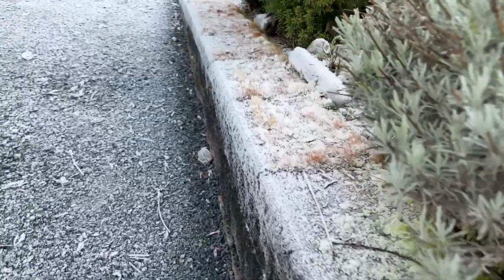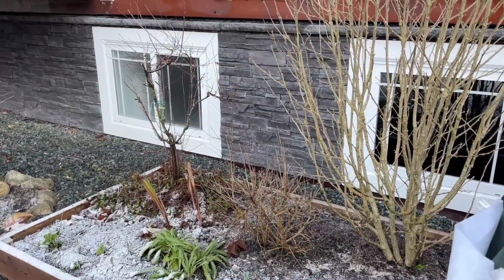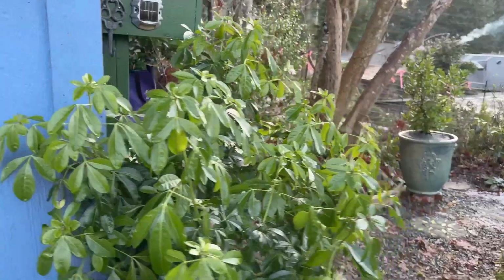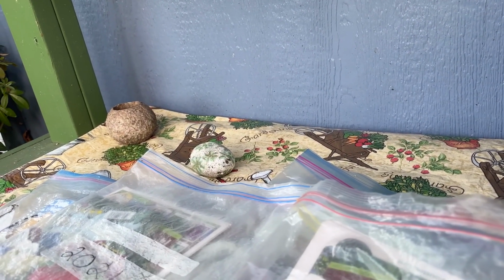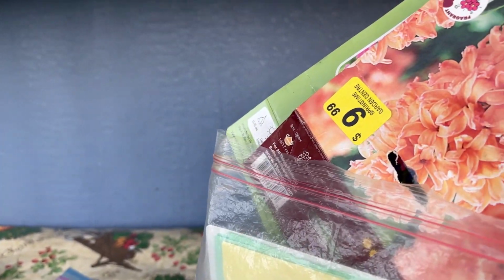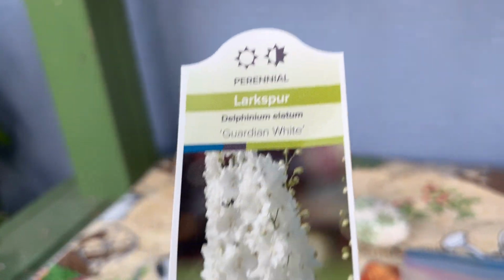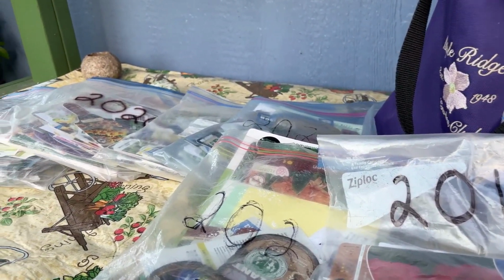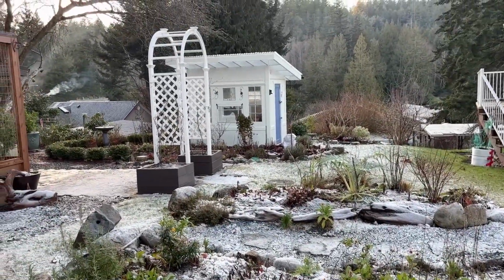Tags in Bags: Keeping Track of the Plants in the Garden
There are many plants growing in my garden and I keep track of them in a few different ways.  First, I keep all the keep all my plant tags in bags and not in the ground with the plant. My past experience of putting the tag in the ground with the plant has resulted in a tag that deteriorates or gets lost.  In January I write the year on the front of a plastic bag and then as I get new plants I write the year on the tag too and put it in the bag. Keeping the tags in bags creates a reference library of all the plant in the garden.  I have tags for plants going back many years. I give each area of the garden a name so a long with the plant tag information second, I enter the data from the tag onto a spreadsheet noting the area the plant is growing in.  This keeps my garden organized and I can better care for my plants.